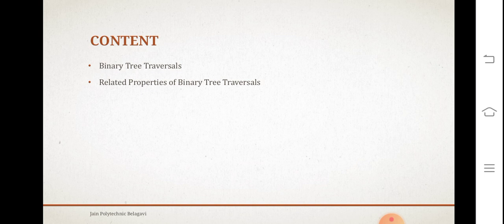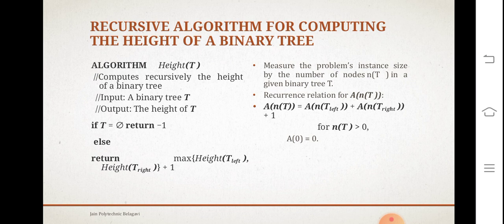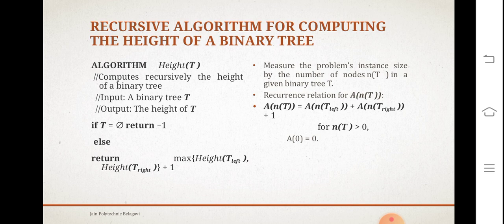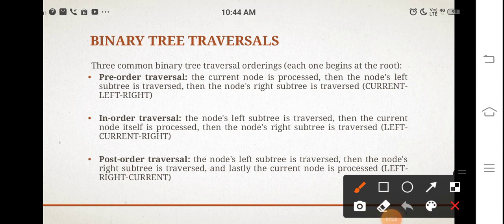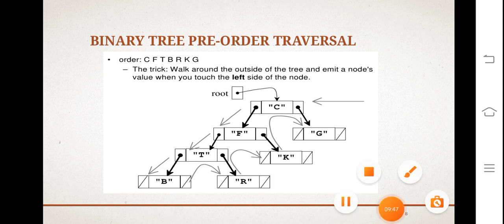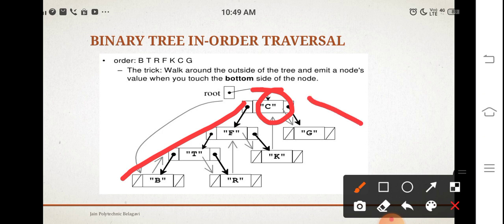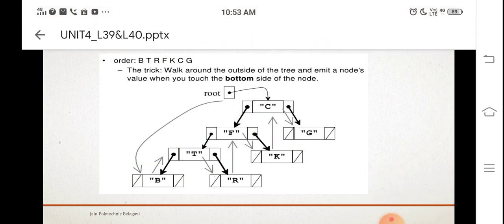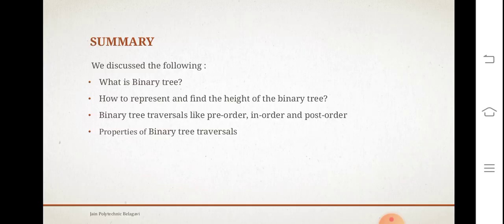[15CS53T] DESIGN AND ANALYSIS OF ALGORITHMS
UNIT 4: Binary Tree Traversals and their properties